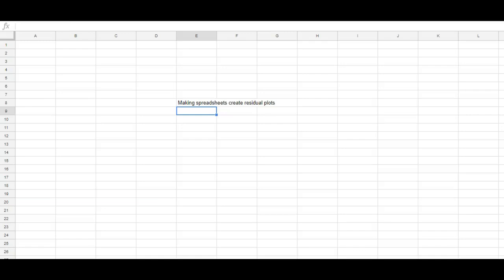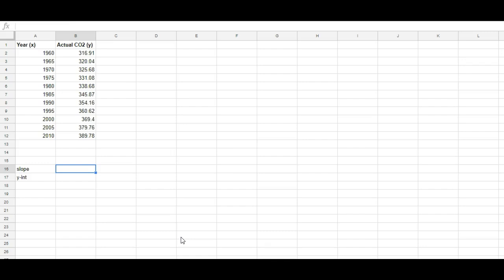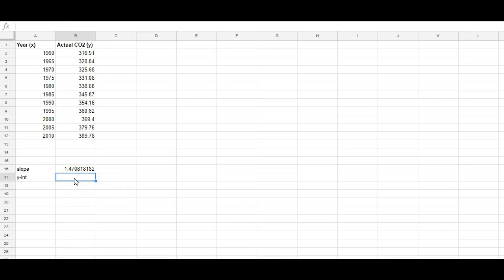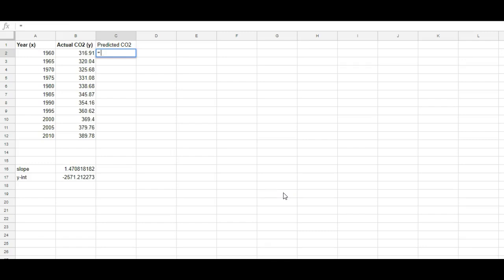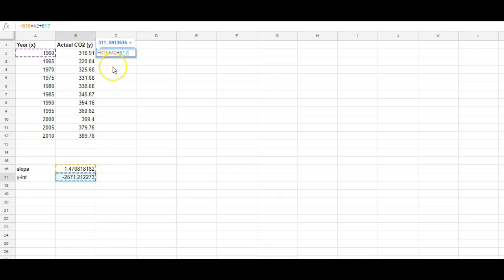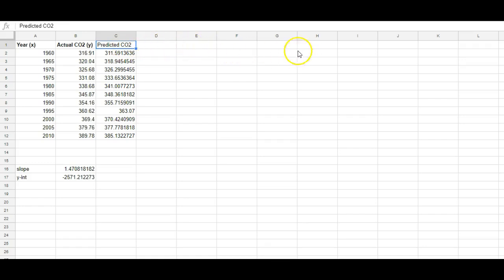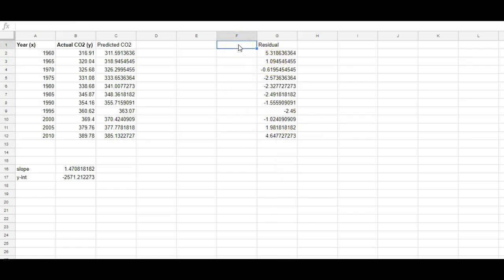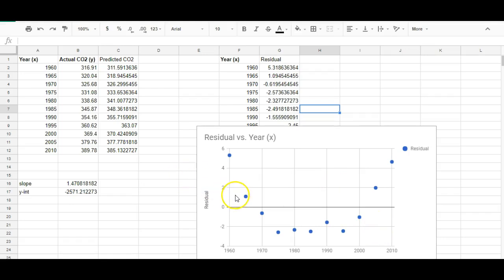Use Google Sheets for linear regression and a residual plot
To use the same data (and tinker with a working version of this spreadsheet, see this example